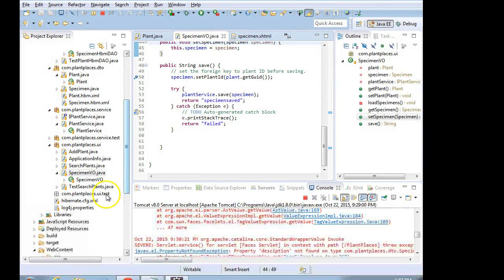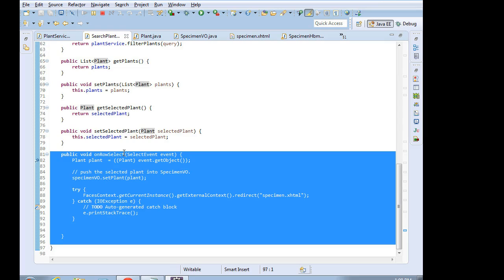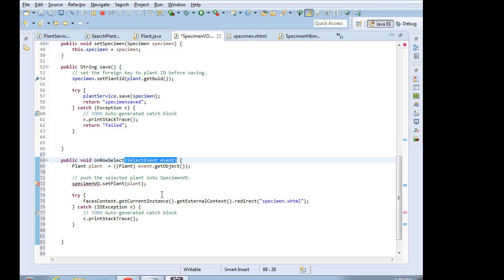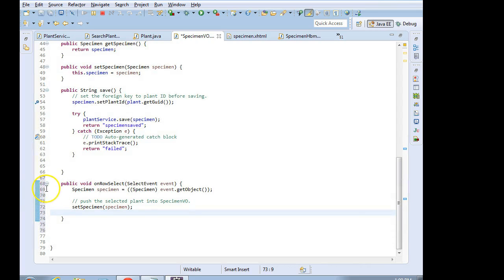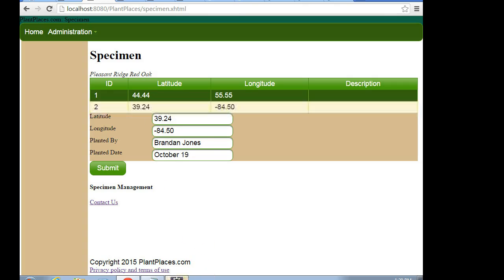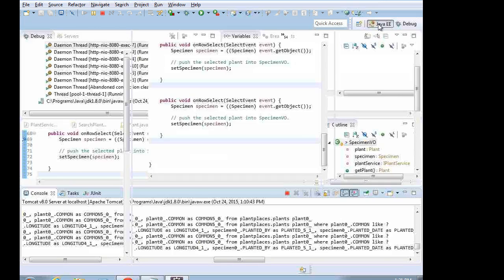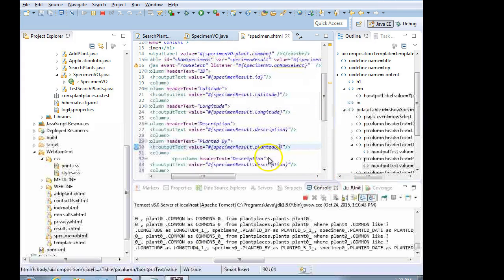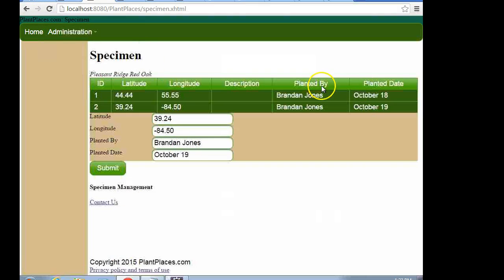Cleaning up the Specimen screen